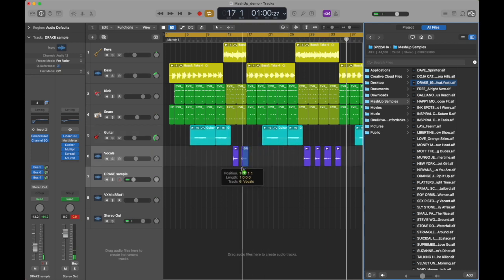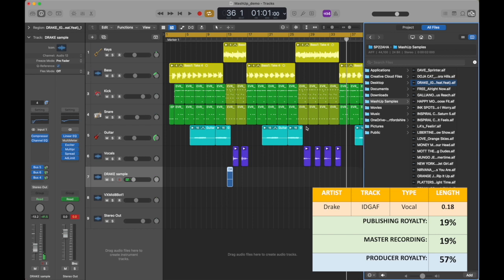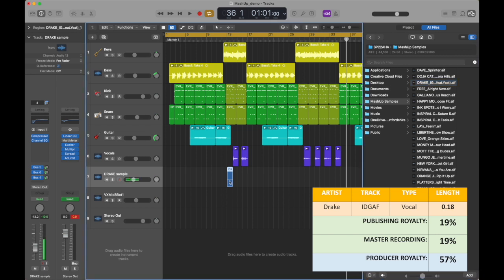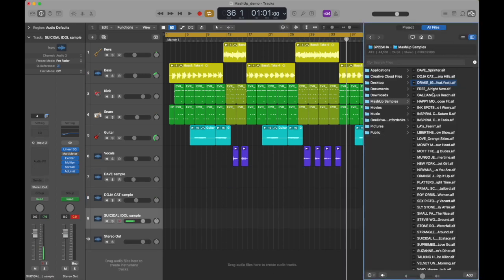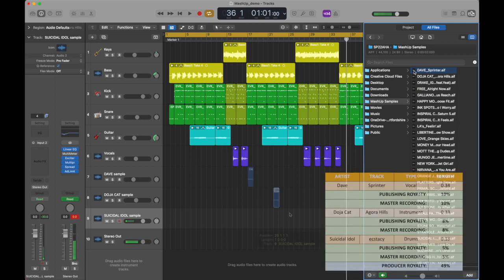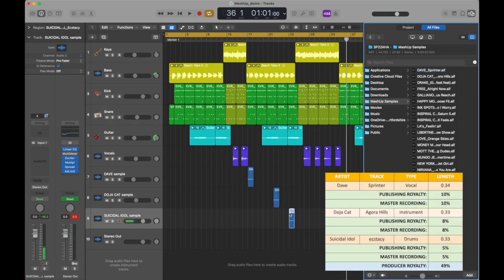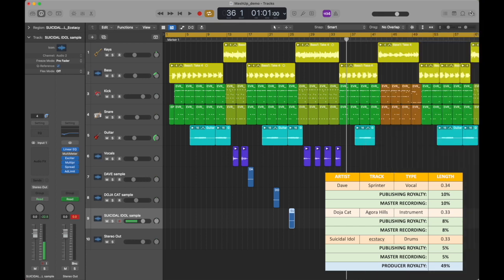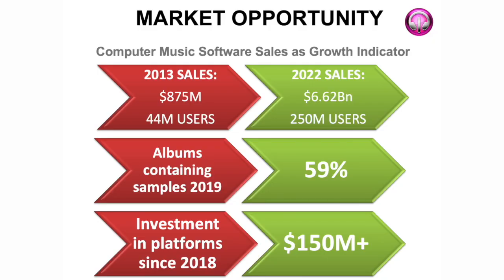MashUp demo Jan24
Overview of what MashUp is and how it will work